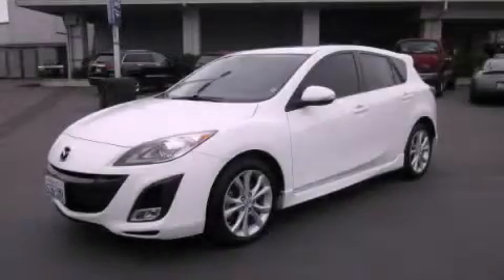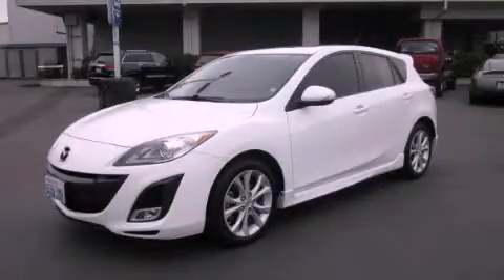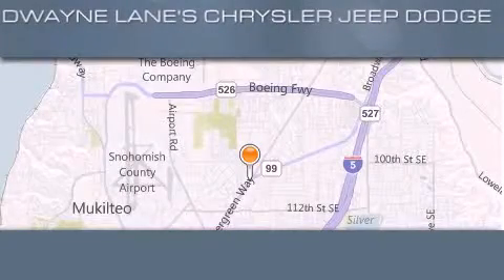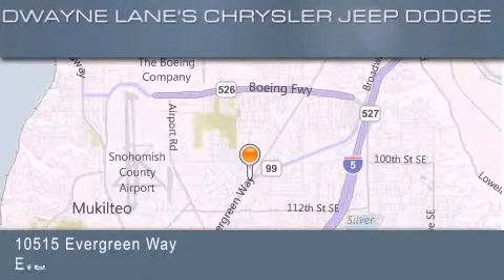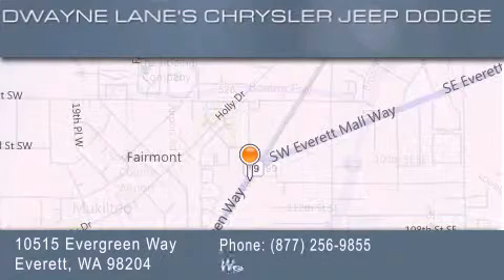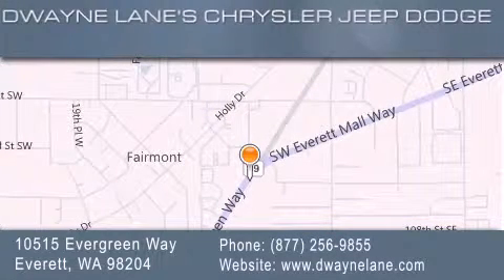2010 Mazda 3 Everett WA 98204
We are proud to present this 2010 Mazda 3 .

 Year : 2010
 Make : Mazda
 Model : 3
 Engine : 2.5L 4CYL
 Trans . : Automatic
 Exterior : White
 Miles : 31,132
 Interior : Black
 Dwayne Lane Chrysler Jeep
 10515 Evergreen Way
 Everett , WA 98204
 2010 Mazda 3 Everett WA